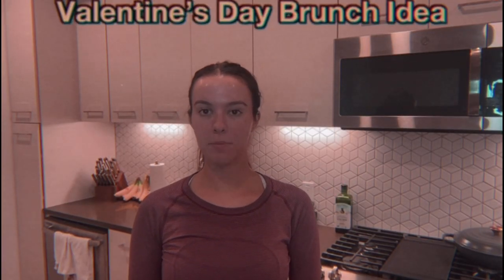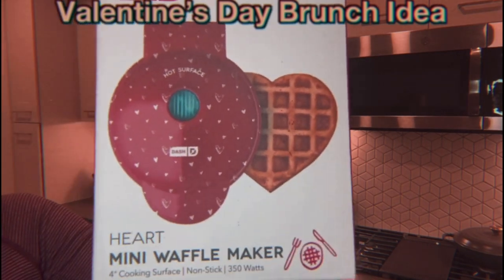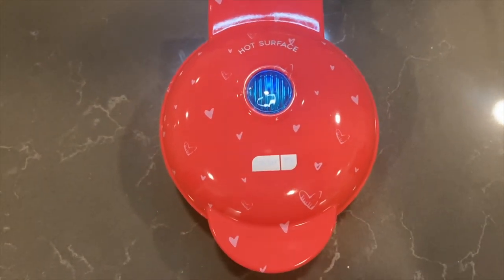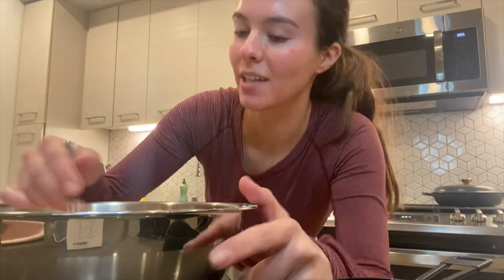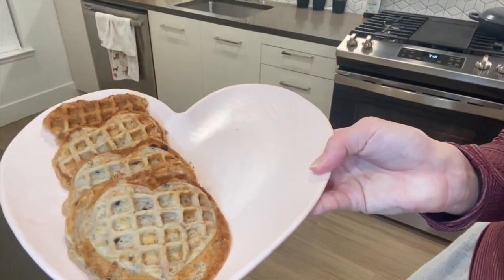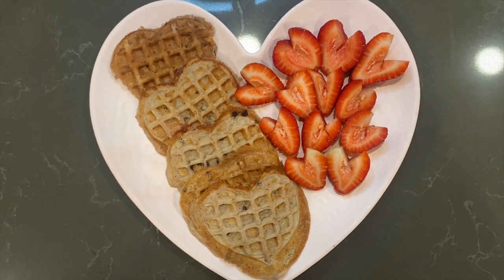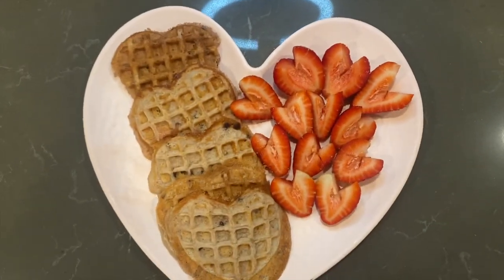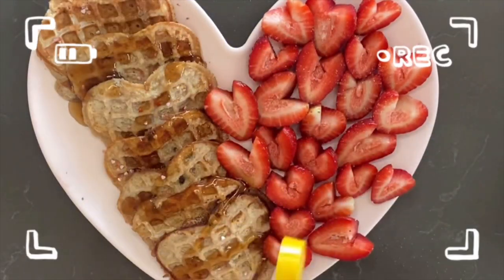Prepping for Valentine's Day: Cute Valentines Day Brunch Idea (heart shaped protein waffles)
Hi Everyone!!

Todays video is a Galentines/Valentines Day brunch idea!!! I think that heart shaped food are so cute for valentines!!! I made these waffles using a waffle maker that I got off Amazon, and the Kodiak Cakes are from Target in the Valentines Isle!! You should definitely try this idea, so yummy!!!

Waffle Maker

Kodiak Cakes

XOXO, Morgan